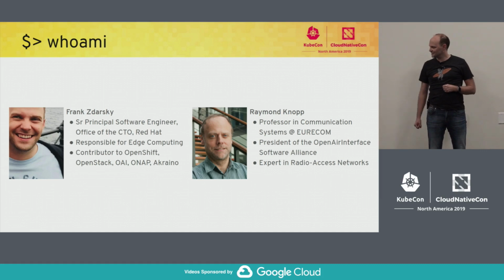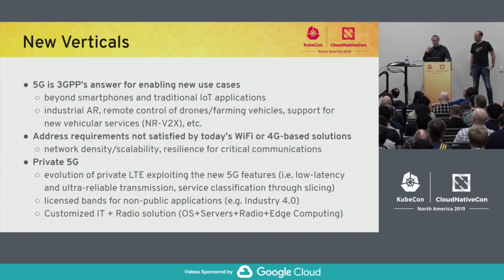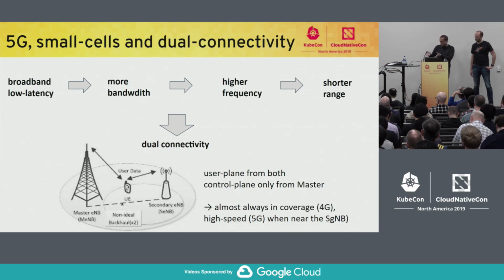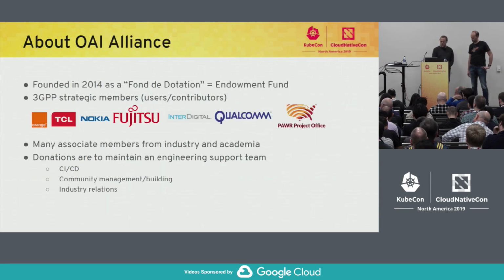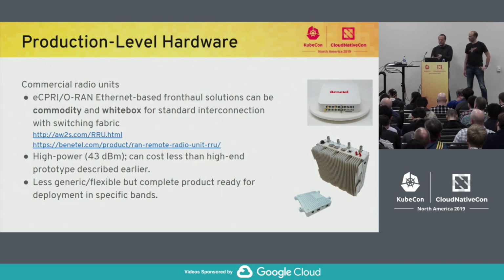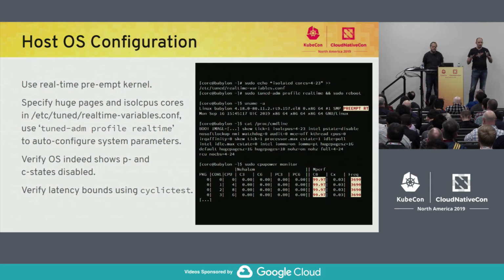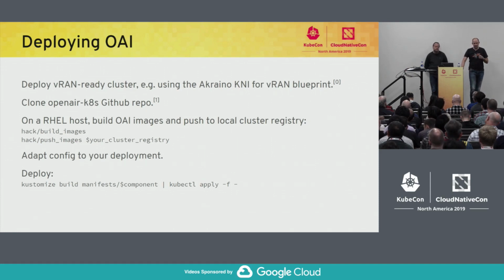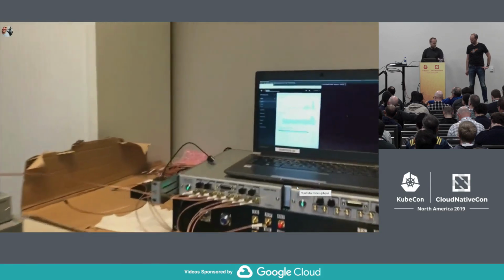Build Your Own Private 5G Network on Kubernetes - Frank Zdarsky, Red Hat & Raymond Knopp, Eurecom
Private 5G networks are dedicated cellular networks, confined to user premises and tailored to a specific use case. In smart factories, for instance, they may soon enable remote control of robots, augmented reality-enhanced maintenance, and other use cases for which ultra-low latency, high bandwidth, and reliable radio connectivity to local edge computing services is a must.    Did you know you can build your own private 5G network purely from open source software and off the shelf hardware? This session will introduce OpenAirInterface, an open source 5G radio and core network implementation, and how to pick and set up hardware for it. Participants will learn how the latest Kubernetes technologies like Multus, SR/IOV CNI, real-time workers, device plugins, etc. need to come together to support these exigent Containerized Network Functions on Kubernetes and to manage them using Operators.